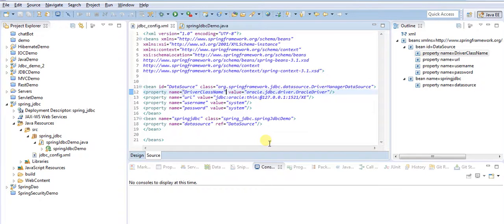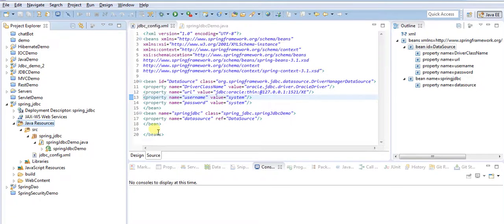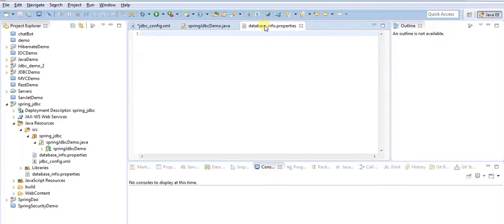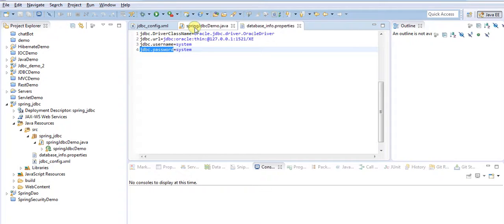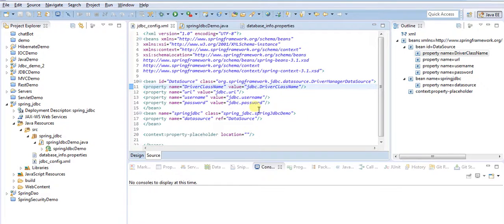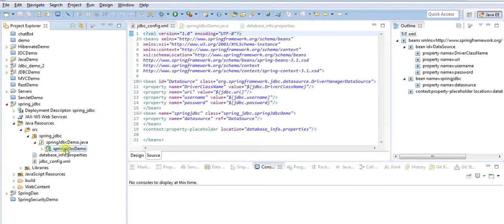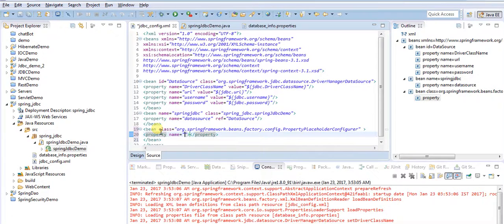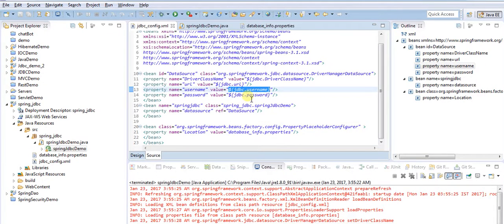Property Placeholder Configurer